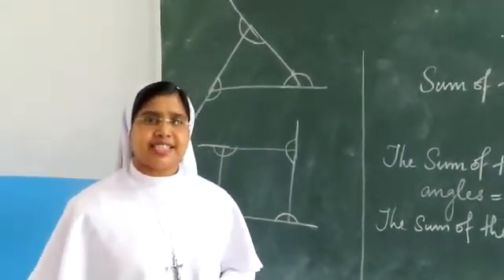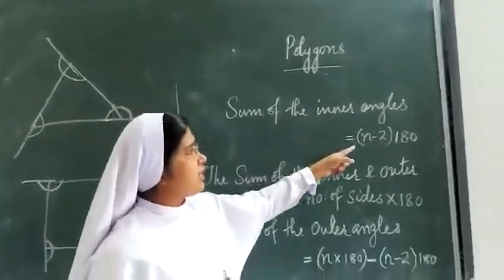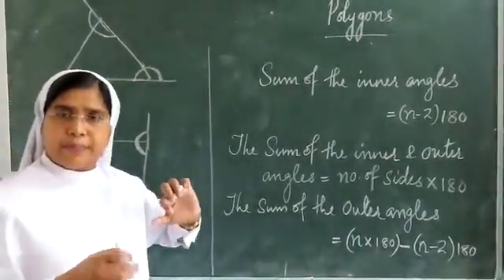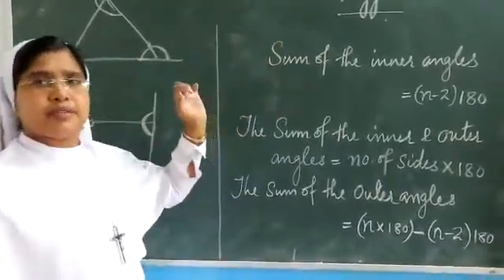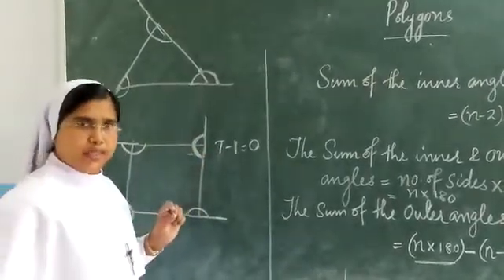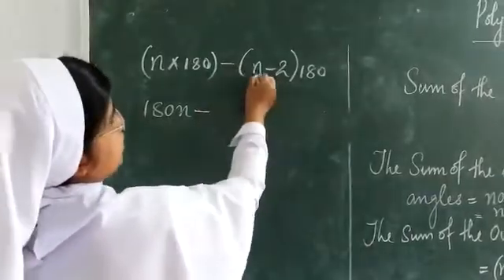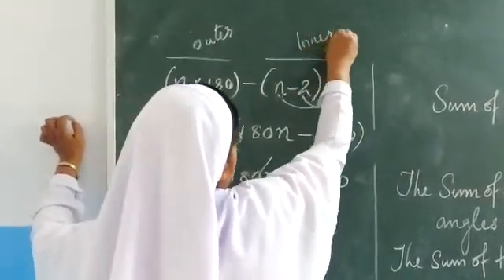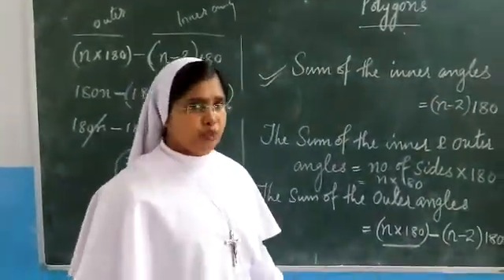Maths_std-8 :session-23:part-2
study material

chapter-3:polygon